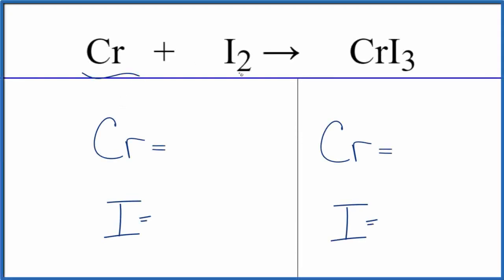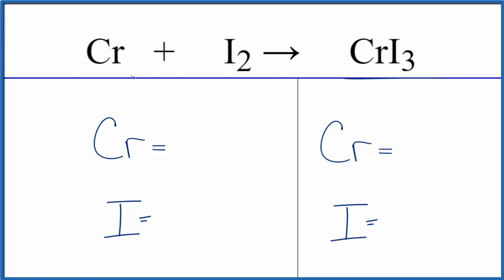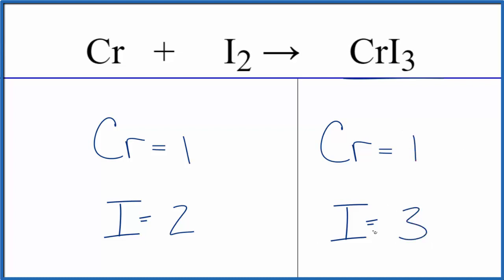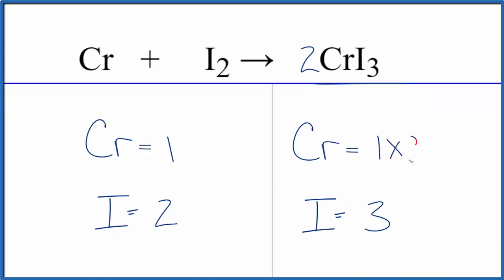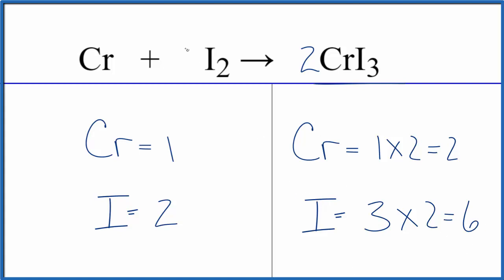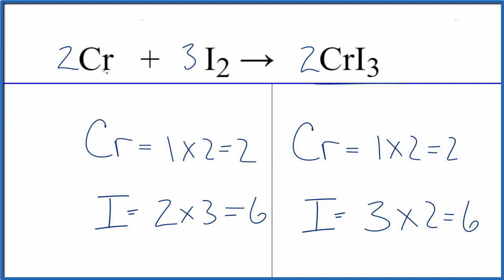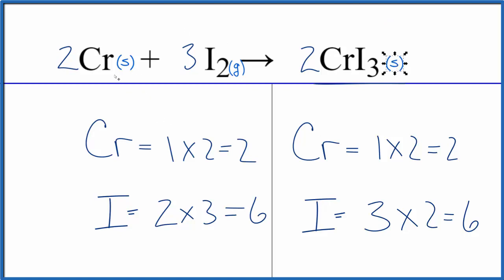How to Balance Cr + I2 = CrI3 (and type of reaction)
In this video we'll balance the equation Cr + I2 = CrI3 and provide the correct coefficients for each compound.

To balance Cr + I2 = CrI3 you'll need to be sure to count all of atoms on each side of the chemical equation.

Once you know how many of each type of atom you can only change the coefficients (the numbers in front of atoms or compounds) to balance the equation for Chromium + Iodine gas.